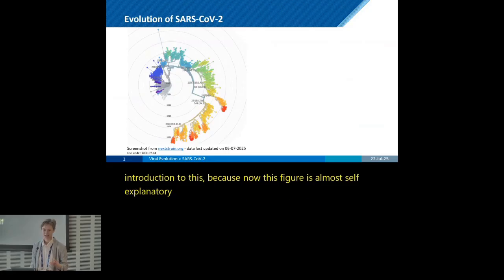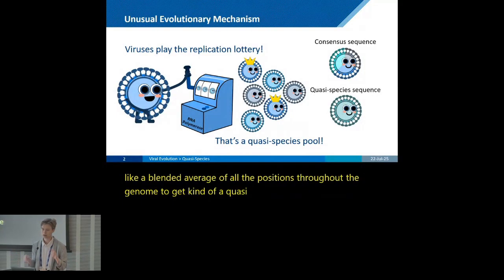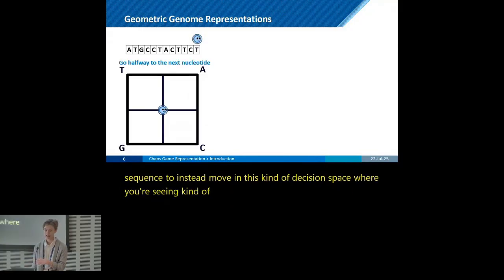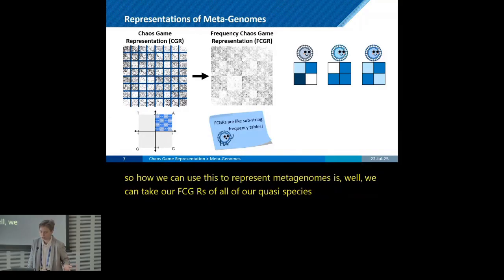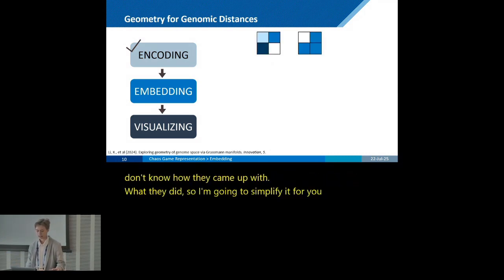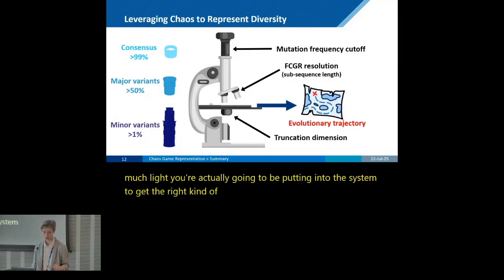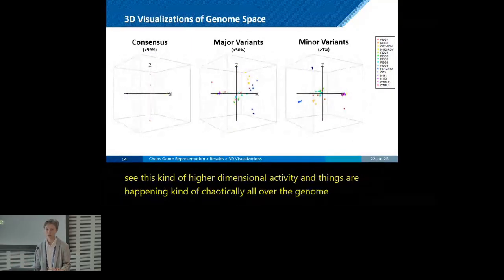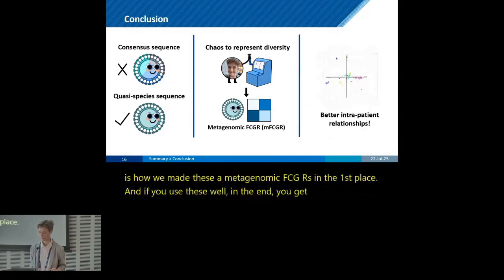SARS-CoV-2 Intra-Host Evolution in Immuno... - Nicole A. Rogowski - EvolCompGen - ISMB/ECCB 2025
SARS-CoV-2 Intra-Host Evolution in Immuno-Compromised Individuals: A Fractal Perspective on Genome Geometry - Nicole A. Rogowski - EvolCompGen - ISMB/ECCB 2025